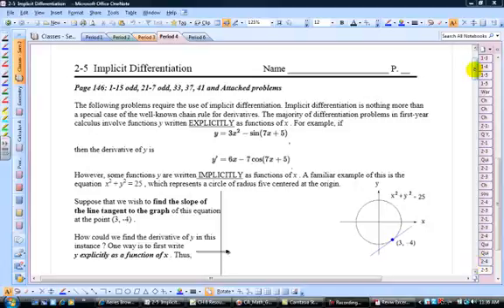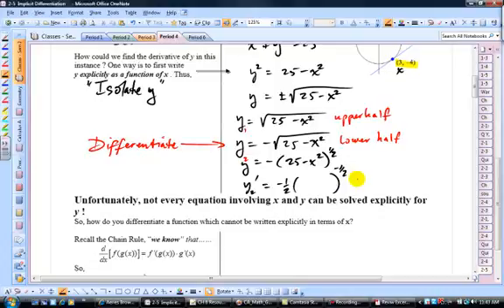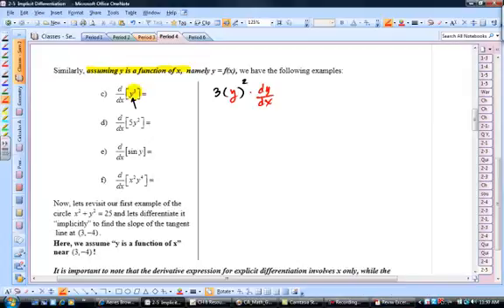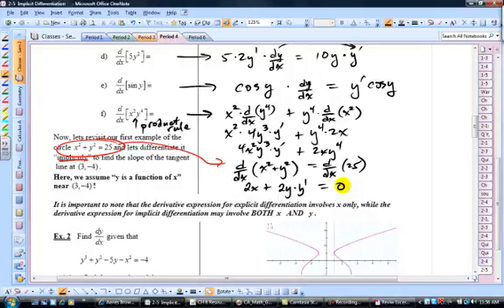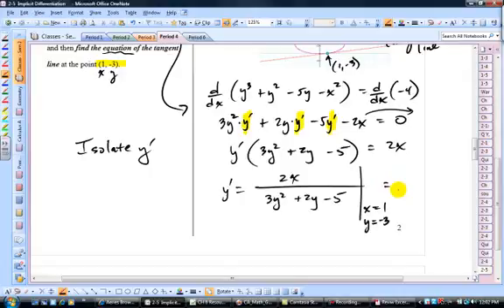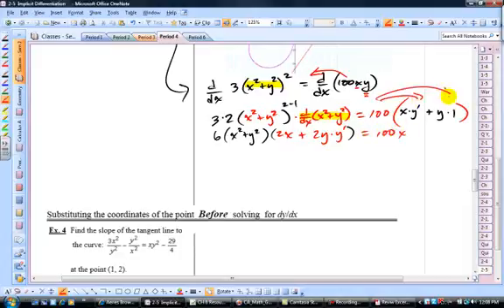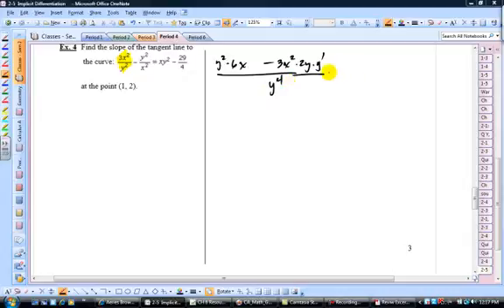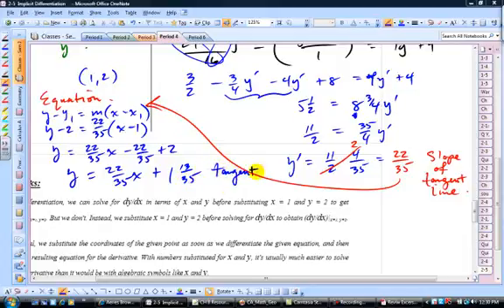2 5 Implicit Differentiation Video